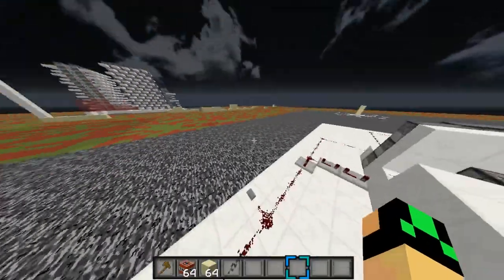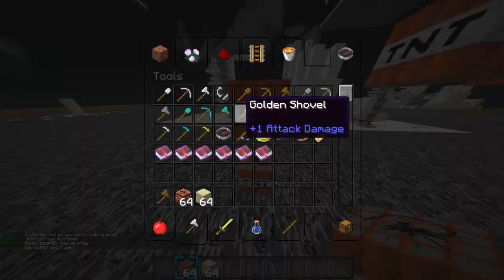How midairs work![Its easyer than you think!]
Today i will show you how midairs work